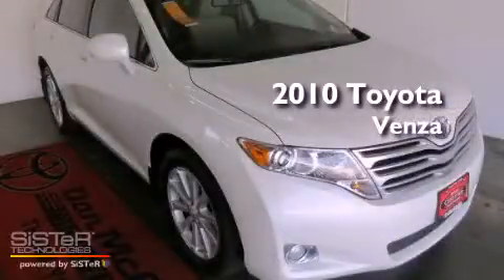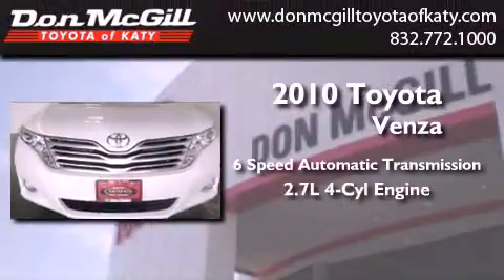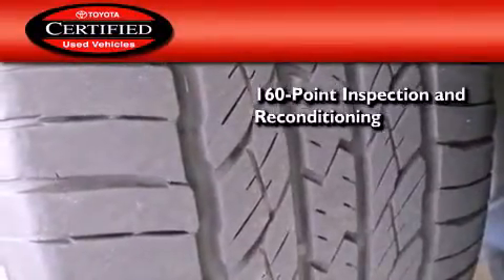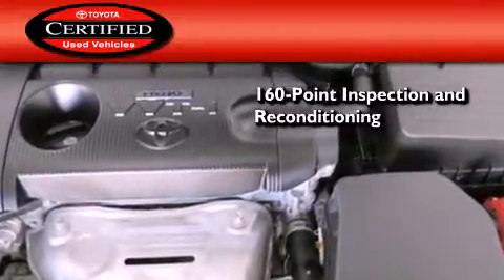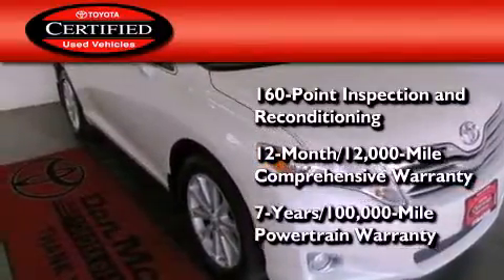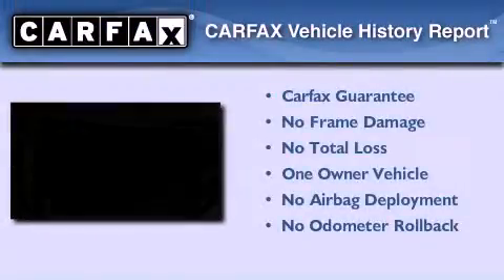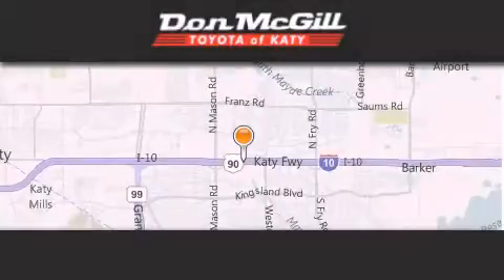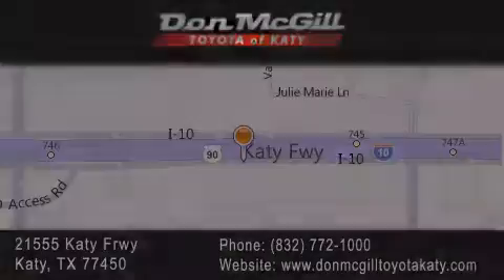Preowned 2010 Toyota Venza Katy Texas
Year : 2010
 Make :
 Model :
 Engine : Gas I4 2.7L/163
 Trans . : Automatic
 Exterior : Blizzard Pearl
 Miles : 29,225
 Interior : Ivory
 Stock : K32736A

 Preowned 2010 Katy Texas